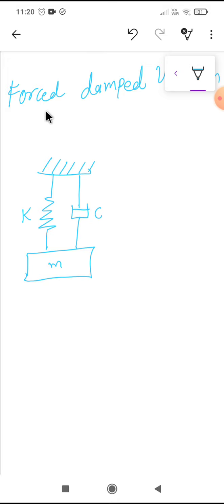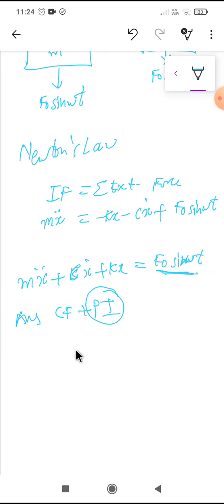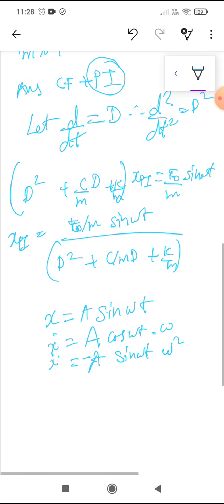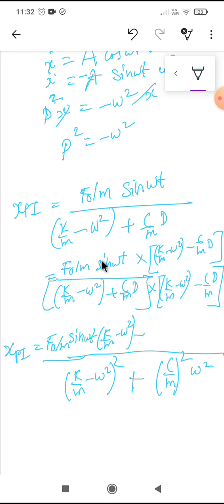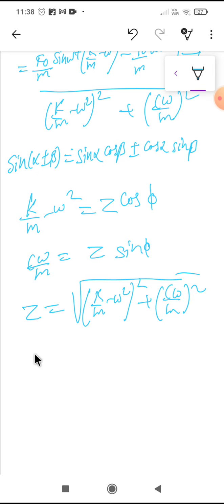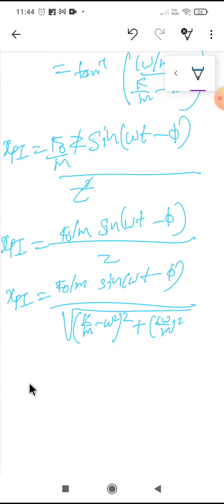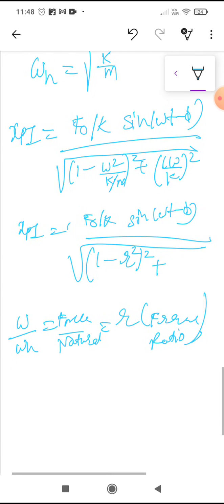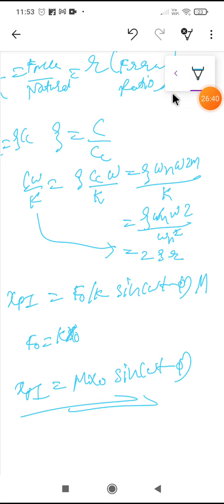Forced Damped Vibrations